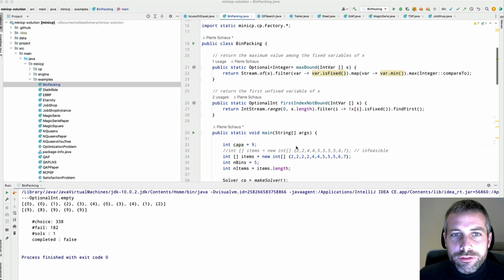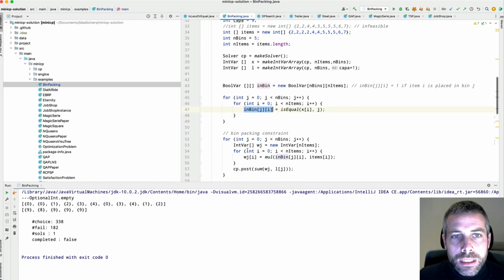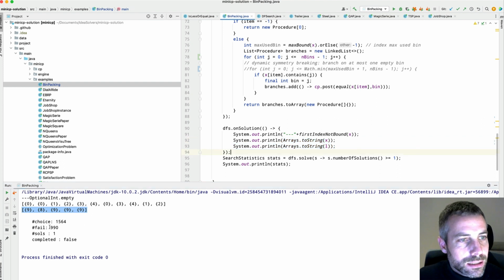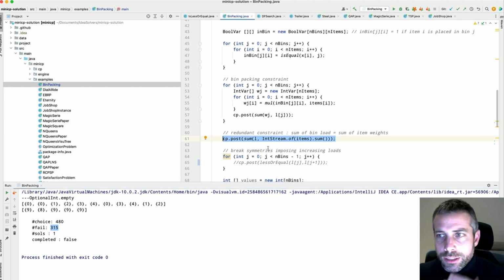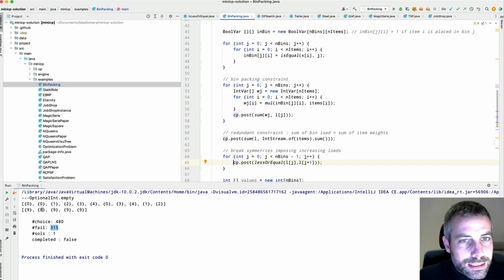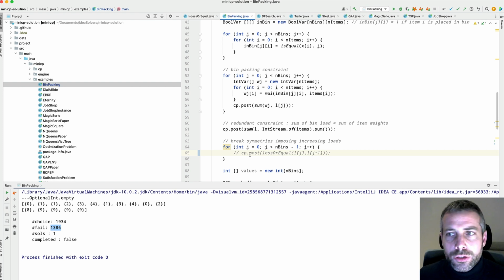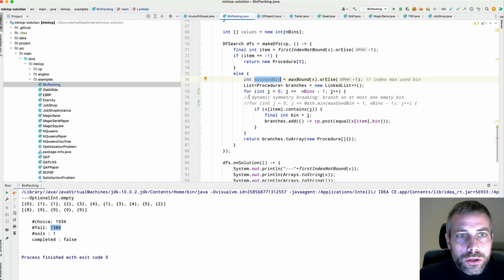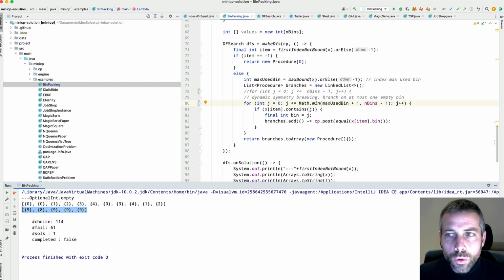Louv31x 2022 s10 ss03 v01 Bin Packing Demo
Bin Packing Demo